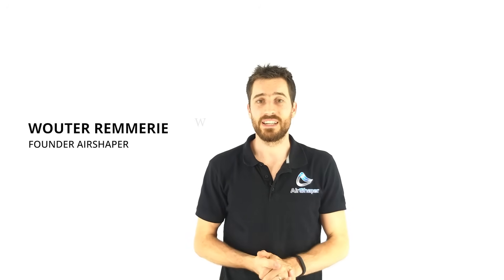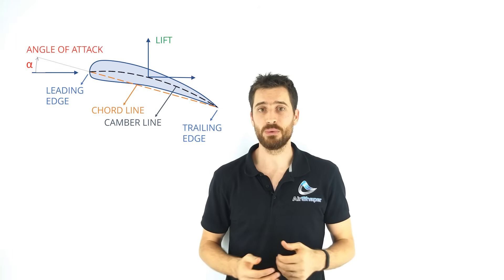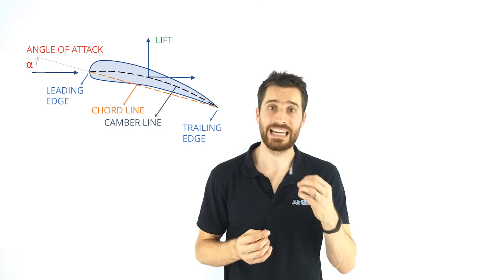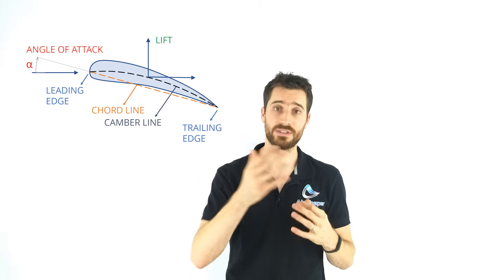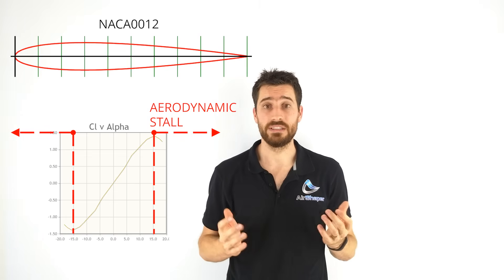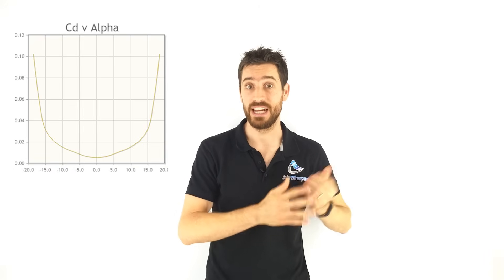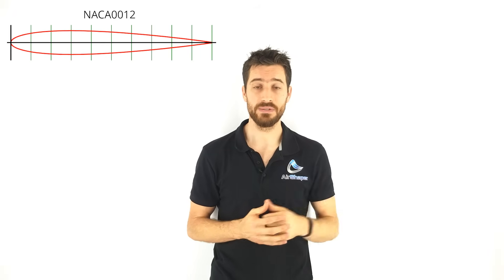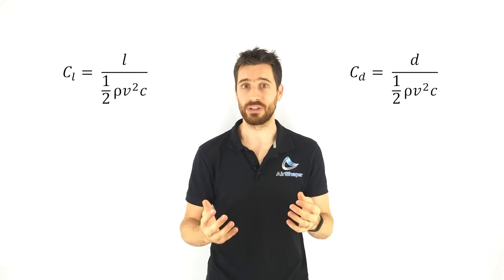Drone Design #1 - Selecting an Airfoil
Drone types
Rotary wings, quadcopters, for example, use the vertical thrust of the propellers to keep the drone in the air. A fixed-wing drone, however, relies on conventional wings to generate the required lift, just like an aeroplane as it travels through the air. In most cases, this setup eliminates any hovering capabilities, but it greatly increases efficiency, giving you much longer flight times.
Fixed wing drones come in many shapes & designs. Some look just like minified aeroplanes, with a propeller at the front, a fuselage in the middle with a long slender wing at both sides and a tail with vertical and horizontal flaps. Blended wings, on the other hand, look very futuristic, with fuselage and wings morphed into a single piece, without any tail at all.

Airfoil basics
Whichever design you go for, you’ll need to choose some kind of wing section, called an airfoil, to generate lift. In more advanced designs, the size or even the shape of this airfoil can change along the width of the wing, but it’s always a good starting point to do some basic hand calculations first.
Let’s start with naming the basic parts of an airfoil. At the front, you have the leading edge, at the back you have the trailing edge. They are connected via the upper surface, also called the suction surface, and the lower surface also called the pressure surface.
The chord is the straight line connecting the leading & trailing edge. The camber line, on the other hand, runs nicely in between the upper and lower surface, showing the centre line of the wing.
The angle of attack is the angle between the chord and the relative wind direction. The relative wind is not only composed of the wind vector but also the velocity of the drone itself.

Lift and drag
Essential to airfoils is how much lift & drag they generate. Lift is the vertical force perpendicular to the relative wind direction. Drag is the horizontal force along the wind direction. These vary in function of the angle of attack. There is a great website called that provides you with tons of data on different airfoils. To understand drag & lift curves, let’s illustrate this using a symmetric airfoil, where upper and lower surface are identical. An example is the NACA0012.
At zero angle of attack, the lift is zero as well. There is only drag. As soon as the airfoil rotates its nose into the air, creating a positive angle of attack, it starts generating lift. The bigger the angle of attack, the larger the lift. Beyond a certain critical angle of attack though, the lift will start to decrease again. This operating region beyond the critical angle of attack is called aerodynamic stall and is caused by a separating flow at the suction surface of the airfoil. Trying to pull up too fast during take-off, for example, is a typical scenario in which planes can go into the stall, lose lift and risk crashing.

Another effect of increasing the angle of attack is the increase in aerodynamic drag, which could cancel out the positive effect of lift. To find the sweet spot, we can use the lift-over-drag curve, which plots the ratio of lift over drag in function of the angle of attack. The NACA0012, in this case, reaches its maximum efficiency at an angle of attack of around 8°. At this point, the lift generated by the wing is 80 times bigger than the aerodynamic drag!
This is not the best you can get through. In contrast to symmetric wings, asymmetric wings sacrifice performance at negative angles of attack to generate more lift and less drag at positive angles of attack or even at zero degrees. With airfoil tools, you can easily compare two different airfoils, like the symmetric NACA0012 versus the asymmetric NACA6412. You’ll see that the NACA6412 peaks at a lift over drag ratio of over 140!
As you may have noticed in these curves, lift and drag are expressed as coefficients Cl and Cd, rather than the real lift and drag force. This makes it easier to compare different airfoils, irrespective of their size. The coefficients are calculated by dividing the lift or drag per width of the airfoil by the product of stagnation pressure and the chord length.